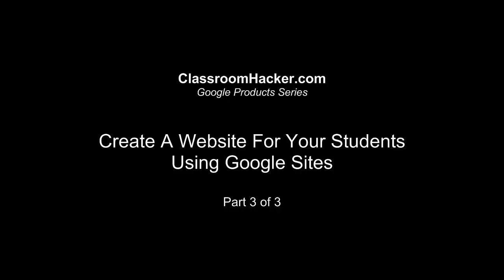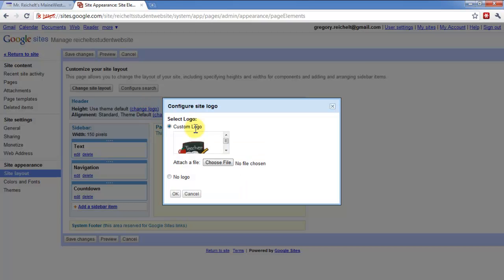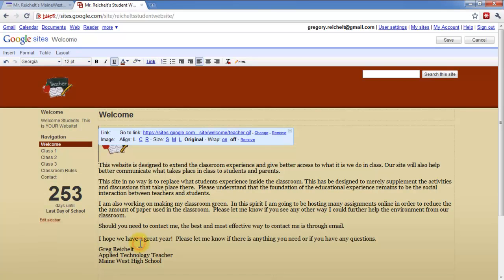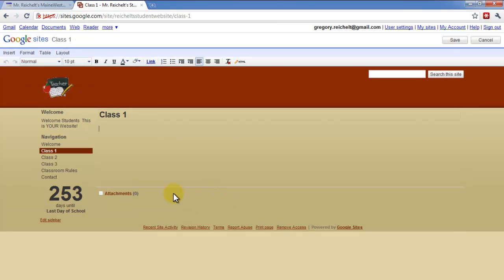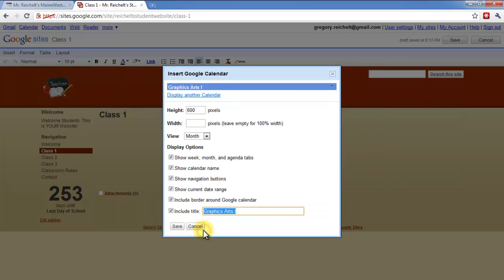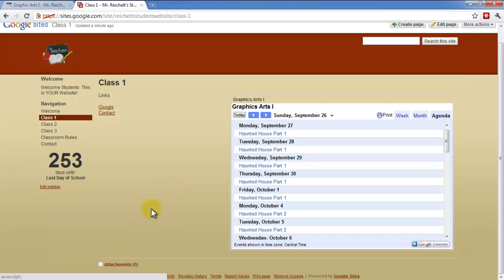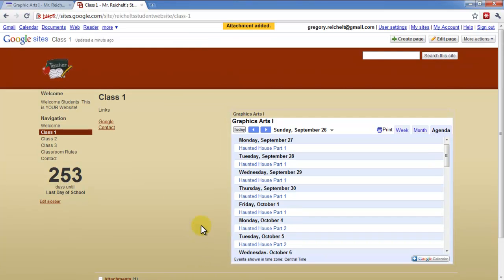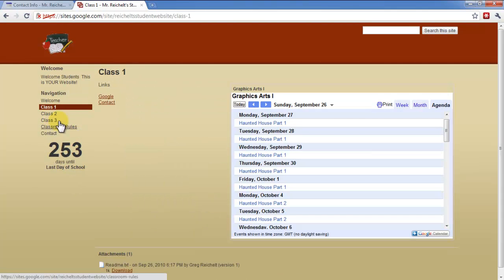Part 3 of 3 Create a Website for your Students Using Google Sites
In this video I show teachers how to create their own website using Google Sites.  This video is part 3 of 3.  In part 3 I continue to create and finish the website started in parts 1 and 2 of this video using Google Sites.